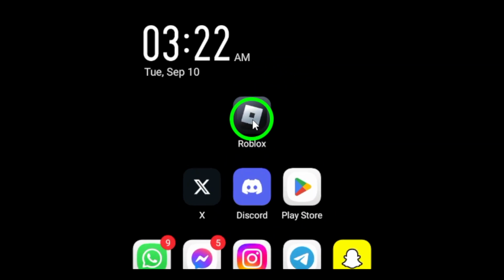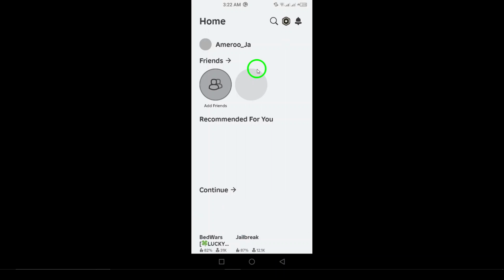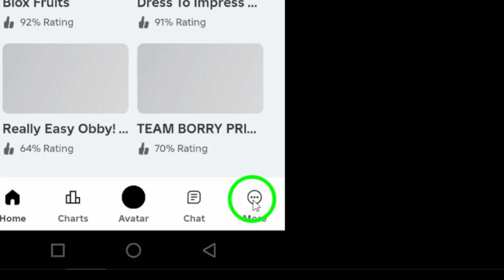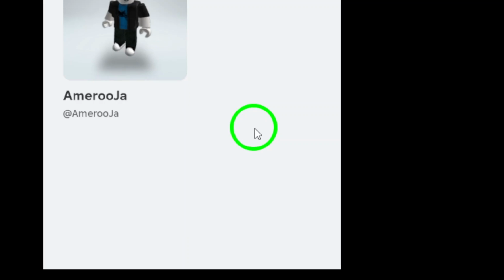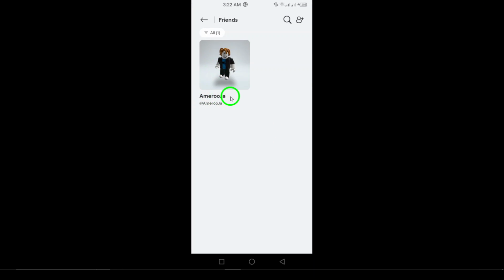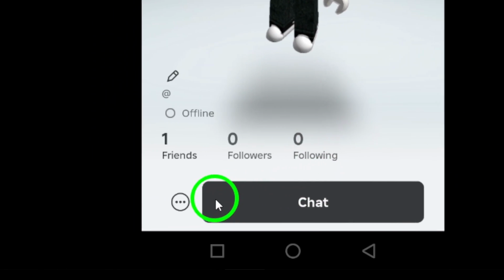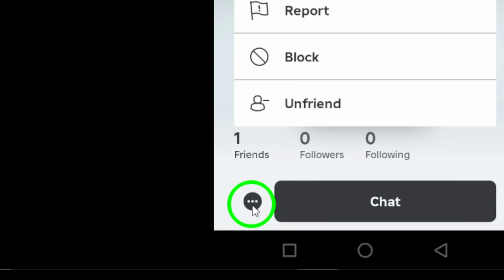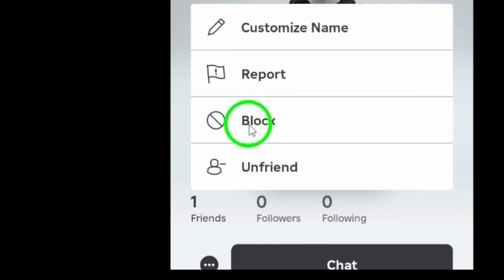How to Block Friends On Roblox (Updated)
Learn how to manage your Roblox friends with these simple steps

1. Open the Roblox app on your Android device.
2. Tap the three dots at the bottom right corner to open the menu.
3. Select “Friends” from the menu.
4. Find the friend you want to block and tap on their profile.
5. Tap the three dots in the bottom left corner of their profile.
6. Select “Block” from the menu that appears.
7. Confirm the action when prompted.

Watch now!

Chapters:
00:00 Intro
00:12 Soultion
01:05 Outro